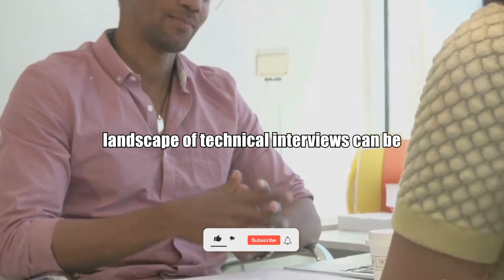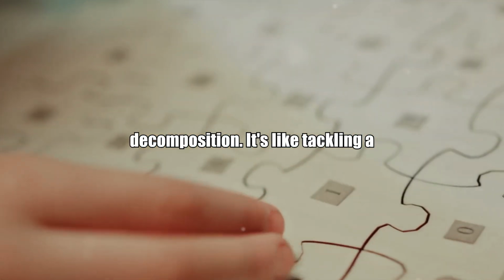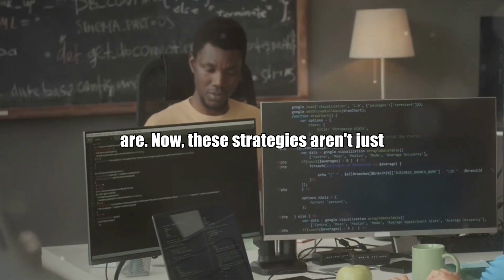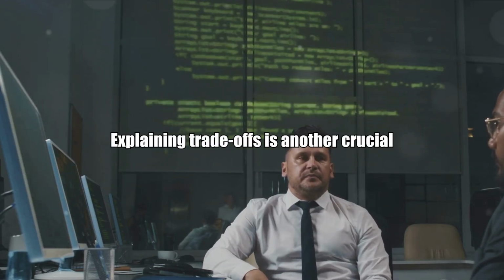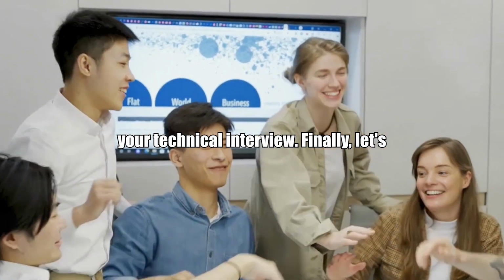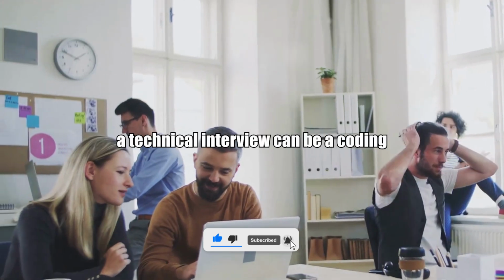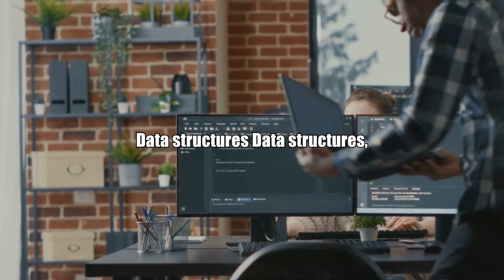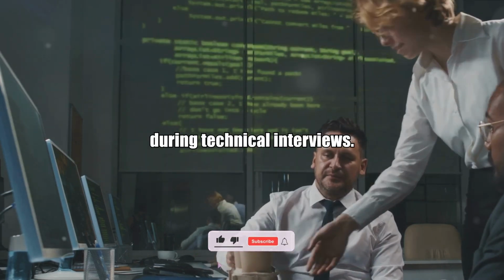Technical Interview for IT | English Listening & Speaking | C2 (Level 5-6) | Practice Routine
00:00 English Listening C2
07:52 English Speaking C2

Master the art of technical interviews for IT roles with our in-depth guide tailored for advanced English learners! Discover essential tips, insightful strategies, and common pitfalls to avoid, ensuring you stand out in every interview. From coding challenges to problem-solving techniques, we cover everything you need to know to secure your dream job in the tech industry. Enhance your communication skills and boost your confidence with our expert advice. Don't miss out on this valuable resource!